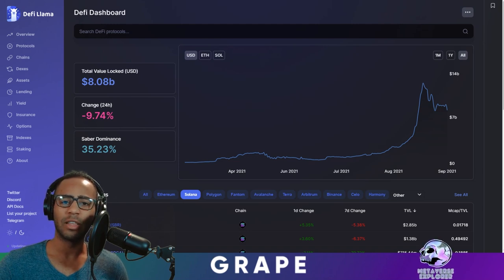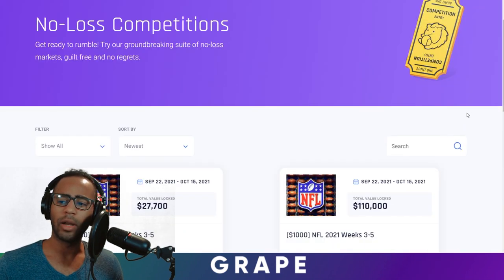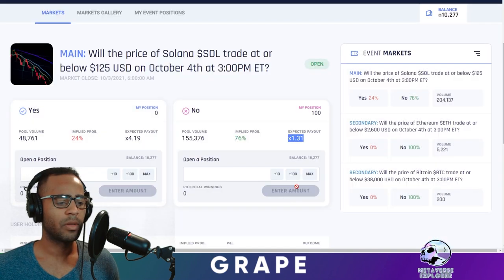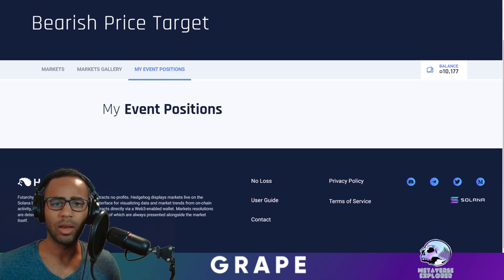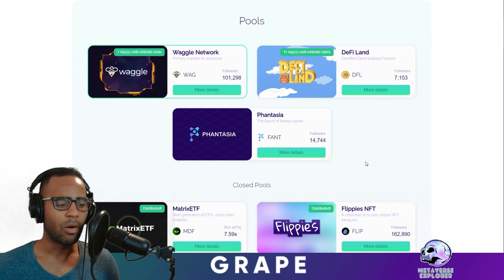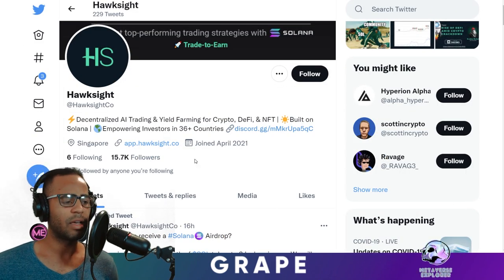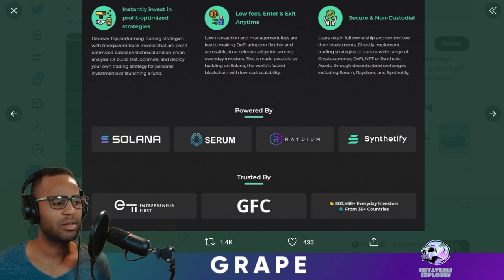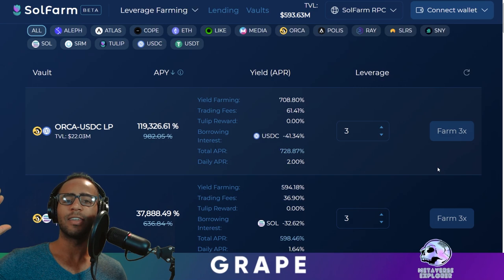Grape’s Solana Alpha #2 | Hedgehog Markets | Institutional Inflow | PRT staking | Orca Pools & more!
We cover all things Solana, especially things that give us an edge!

Tutorials
New Platforms
New DEXs
New Games
& Much More!

Timestamps:
00:00 Start
00:45 intro
01:00 TVL check
01:50 Hedgehog Tutorial
06:13 PRT staking
08:00 Orca Staking
09:15 Lend Orca
10:05 Waggle & Slim
12:10 Institutional players
14:05 Hawksight intro
15:11 Drift Tutorial
16:35 NFT Business
17:20 FTS listing

I am a community content creator on Grape & I love Solana.

If you like the content and would like to help, just like the video, that’s it ;)

Wax Wam address- 2kraw.wam
Solana domain- itsme.sol

FTX Blockfolio
Trade Bitcoin, Doge, and other crypto with zero fees on FTX.